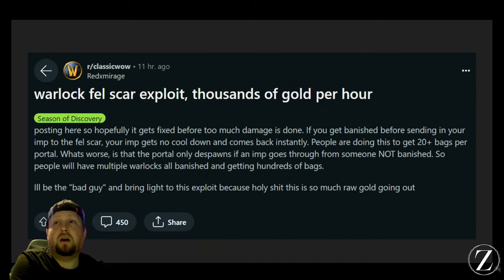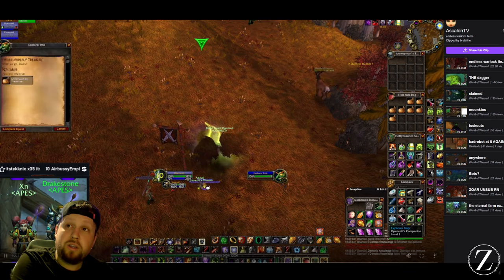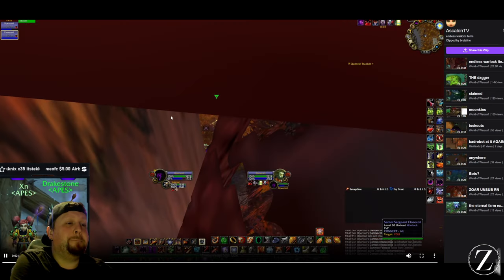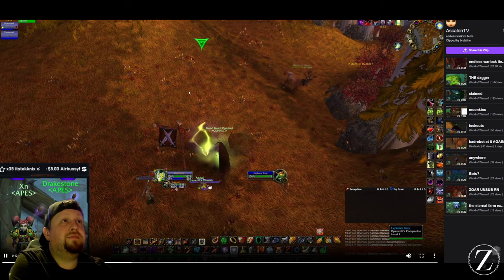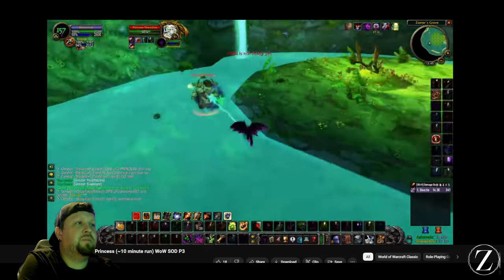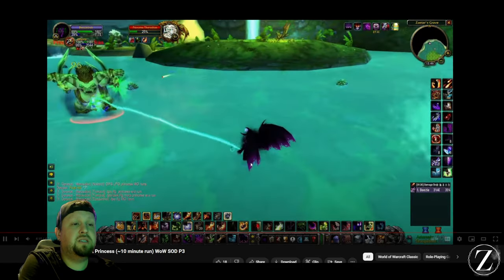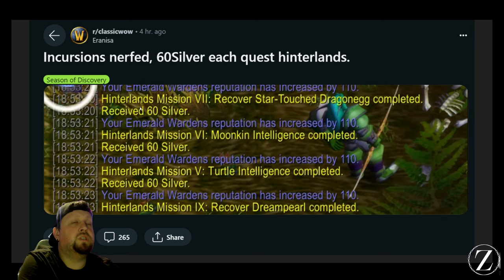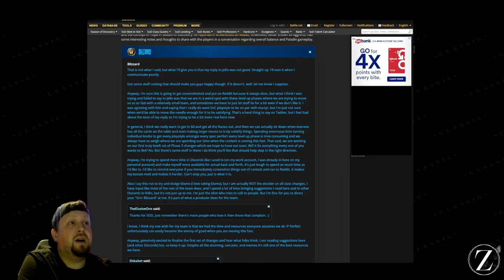HUGE Gold Exploit, Class Tuning News, Warlock Solos Mara - WoW SoD News